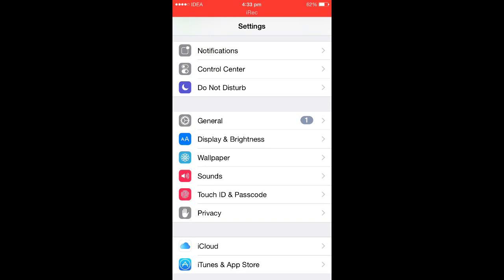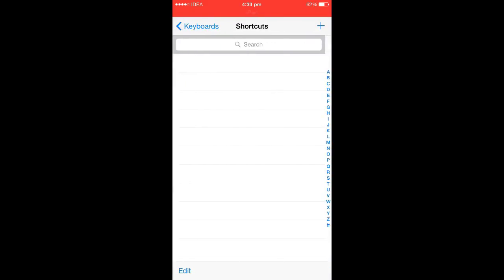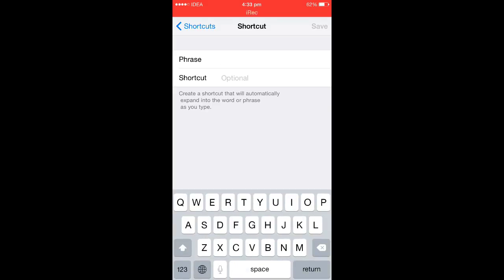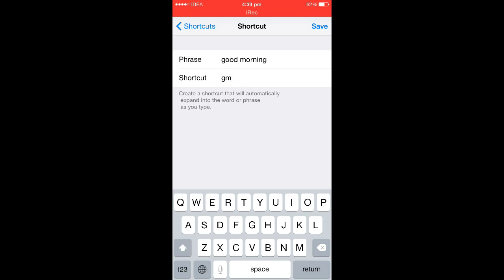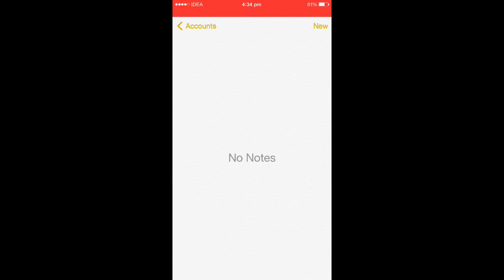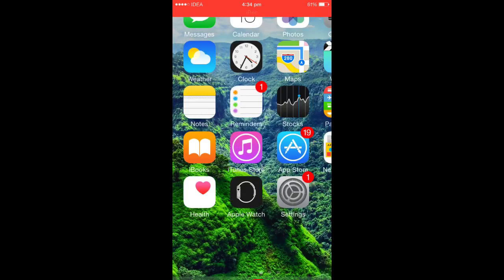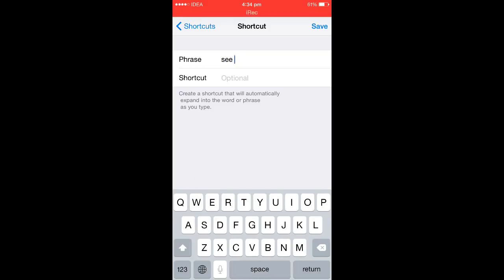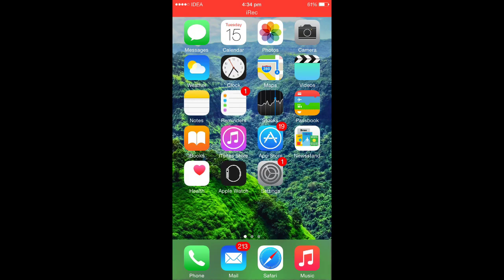How to add shortcuts to iPhone keyboard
Feeling lazy to type whole word? Use this demo to add shortcuts to your daily phrases and make use of them.